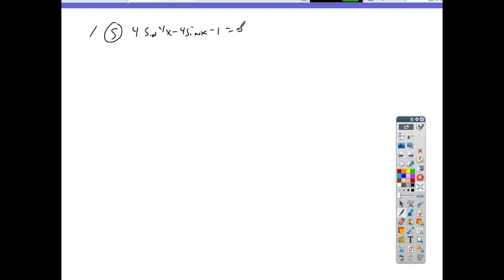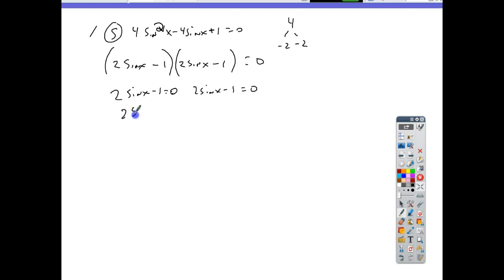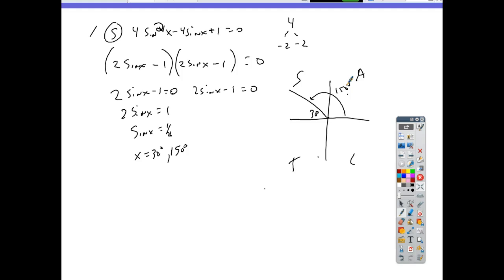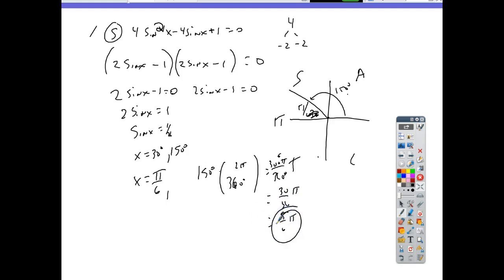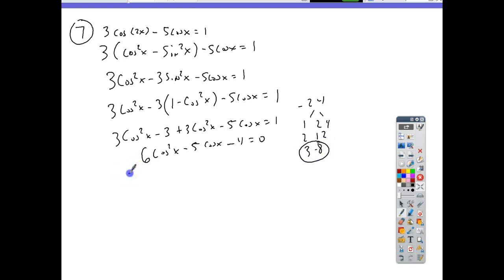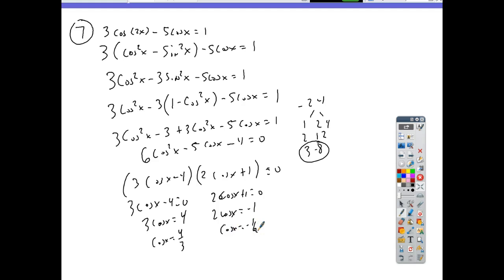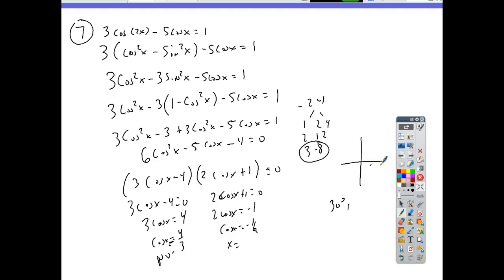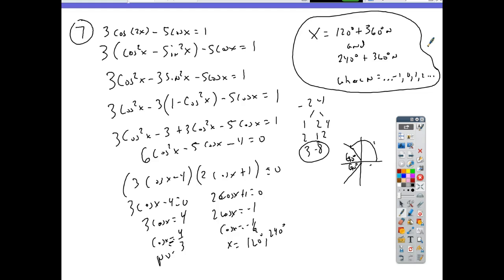TPC 6 -10 problems 5 and 7